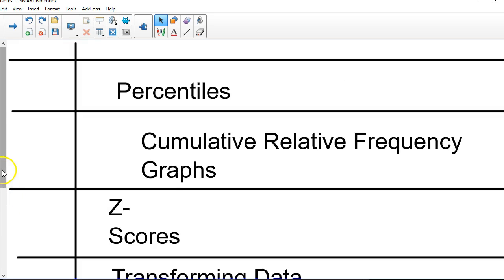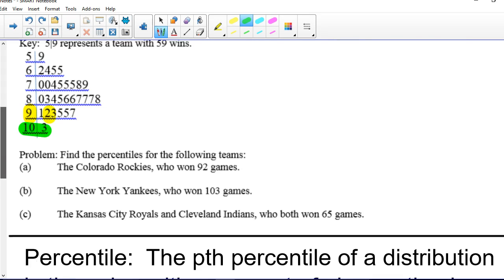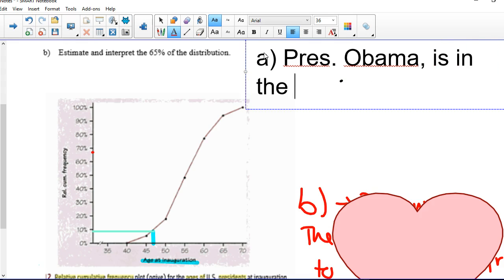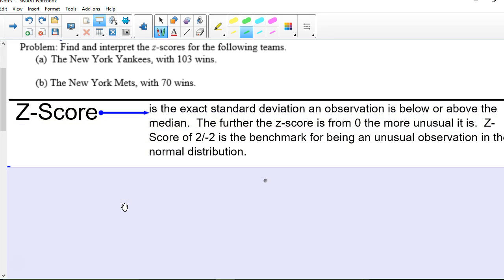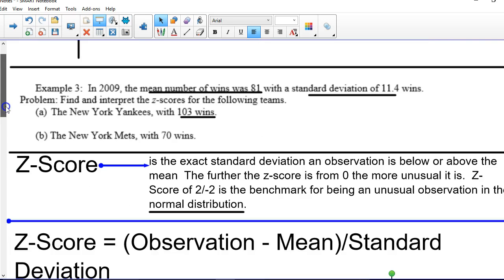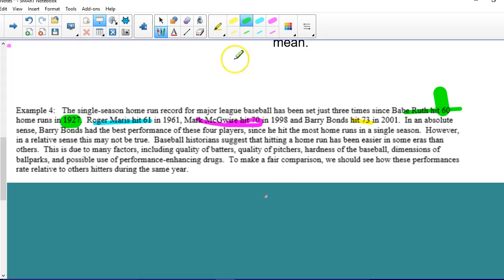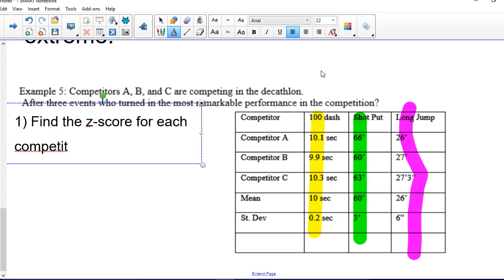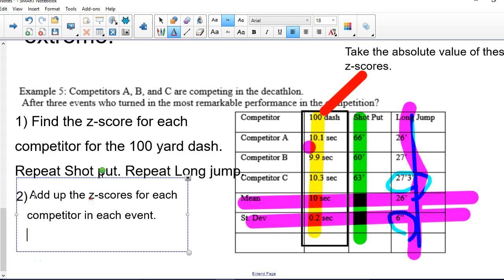2.1 notes AP stats